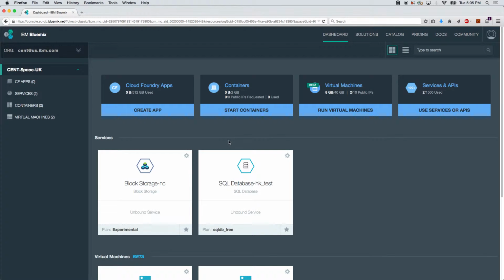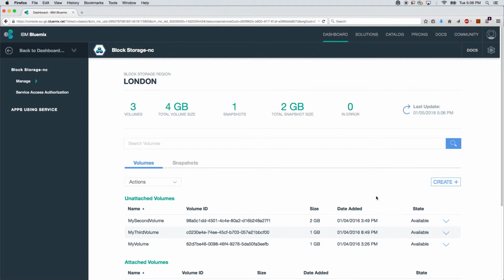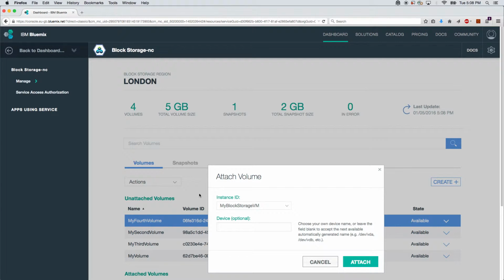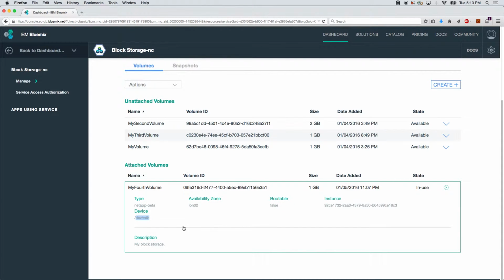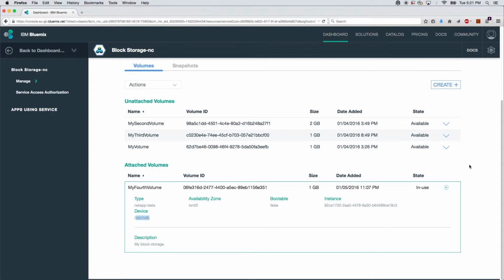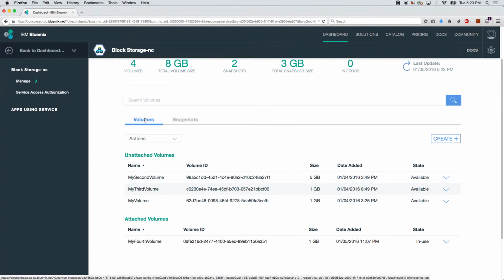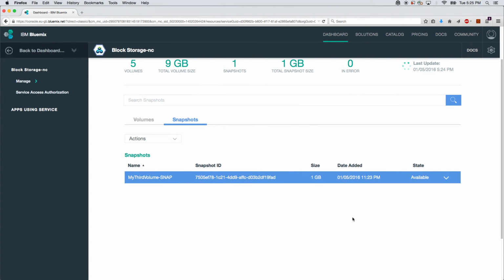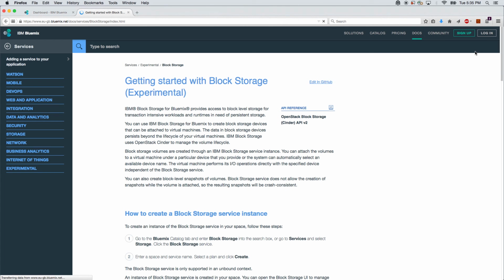Block Storage Walkthrough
Brief introduction to the newly added Block Storage service in BlueMix. IBM's cloud foundry offering.